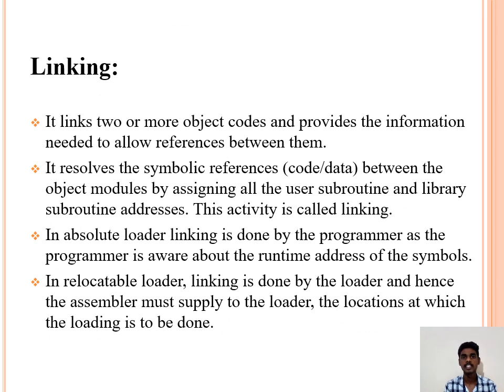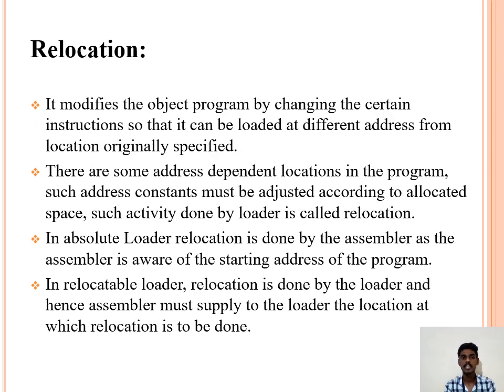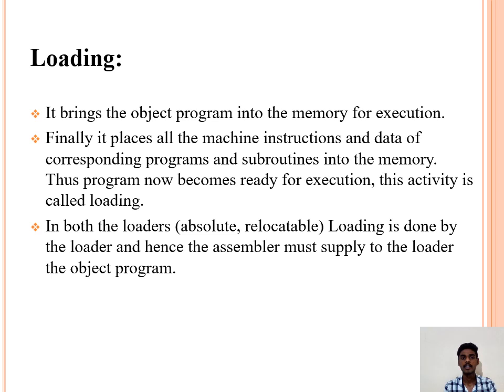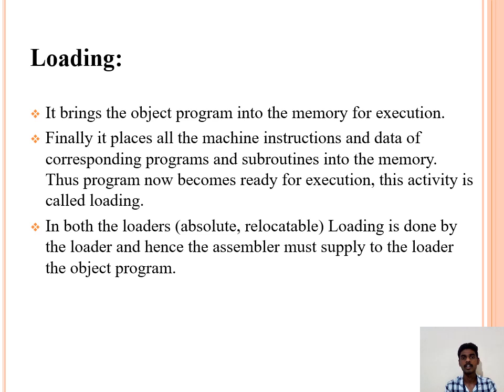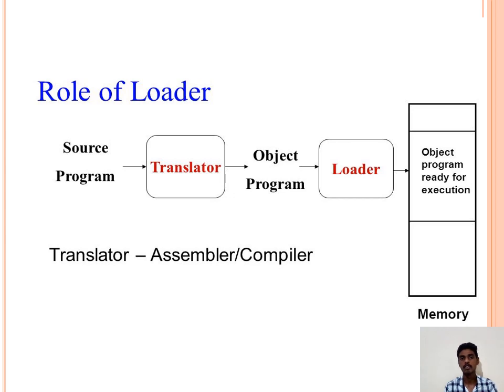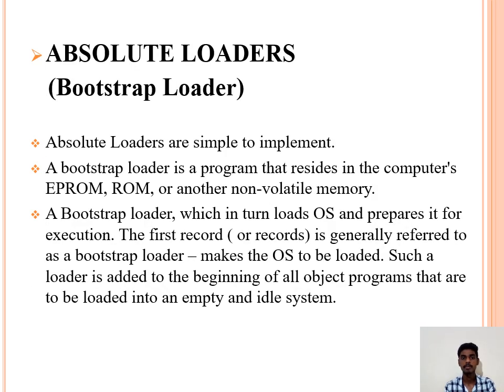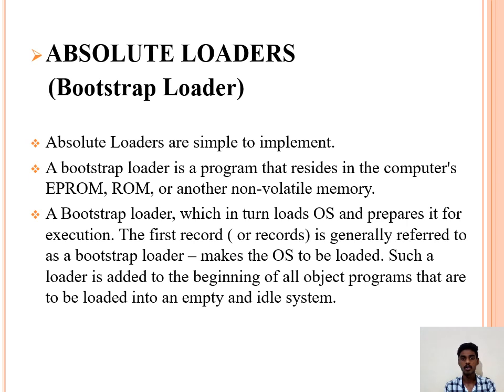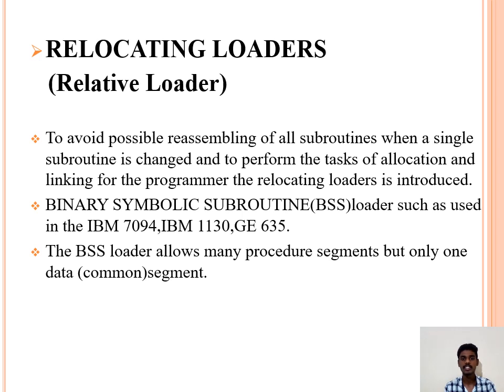System Programming Seminar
Loaders and Its Types